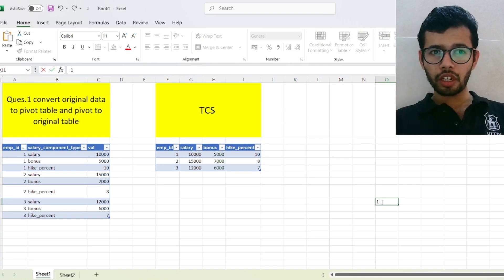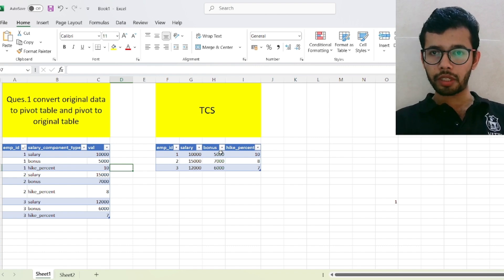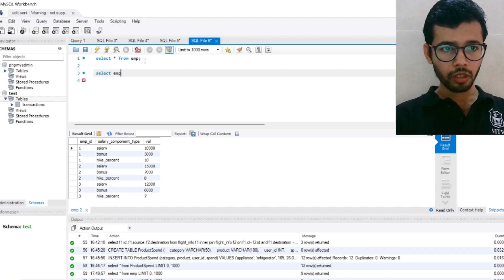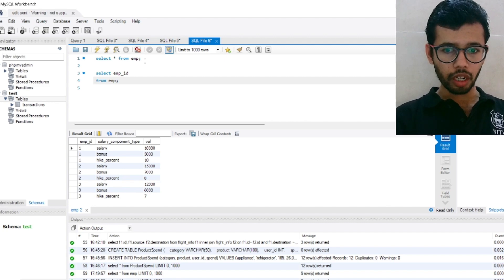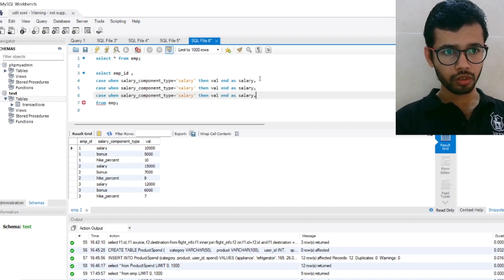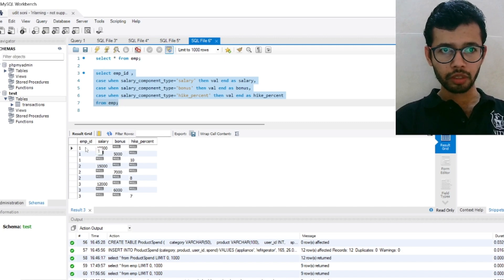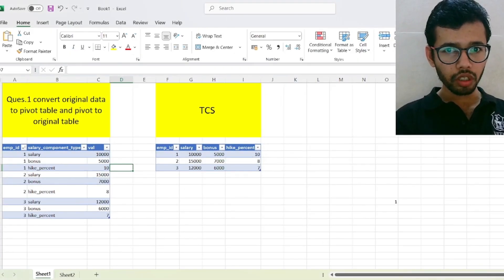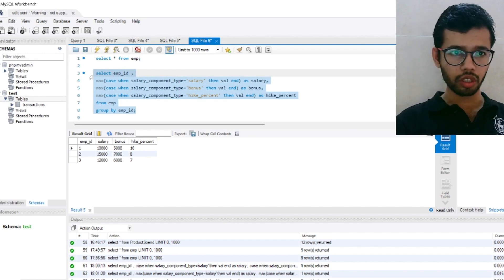TCS SQL Interview Question | Part 1 | Udit Soni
🔥 Welcome to the First Video of the SQL Interview Series! 🔥

Script:
create table emp (
emp_id int,
salary_component_type varchar(20),
val int
insert into emp
values (1,'salary',10000),(1,'bonus',5000),(1,'hike_percent',10)
, (2,'salary',15000),(2,'bonus',7000),(2,'hike_percent',8)
, (3,'salary',12000),(3,'bonus',6000),(3,'hike_percent',7);

In this video, I’ll show you how to convert original data into a pivot table, a commonly asked SQL interview question at TCS. 📊

🎯 What You’ll Learn:
✅ Step-by-step explanation of pivot table conversion
✅ Insights to solve real interview questions
✅ Tips to master SQL for top company interviews

Whether you’re preparing for your dream job or just want to improve your SQL skills, this video is for you!